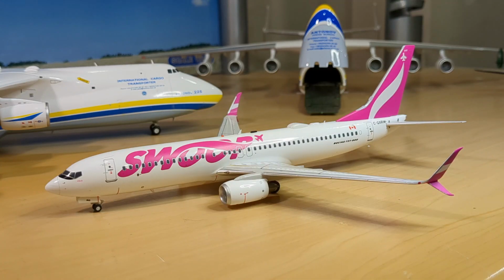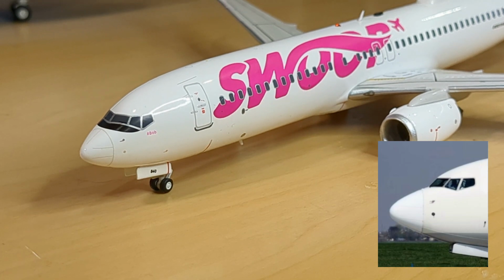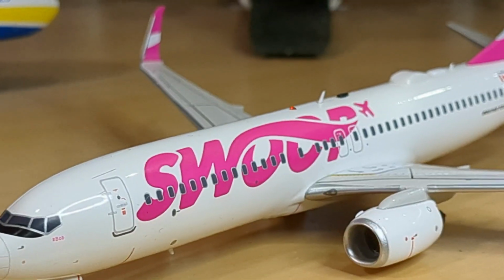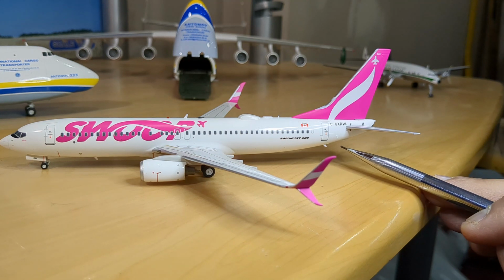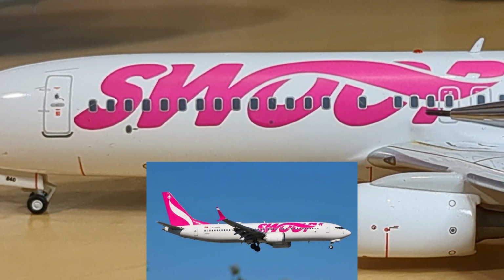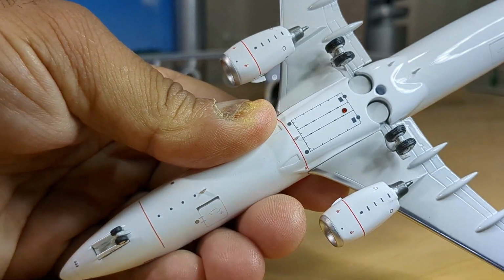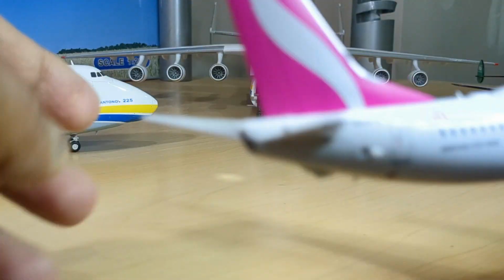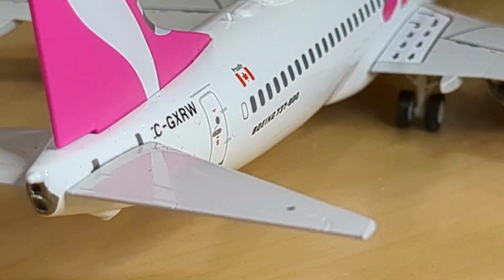WestJet Swoop's B737-800NG Inflight models detailed review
Pictures used in my reviews are taken from the freebie web just for review purposes. These reviews are solely made to boost the hobby. There are no monetary benefits from these reviews.